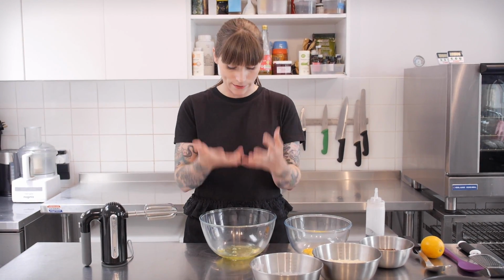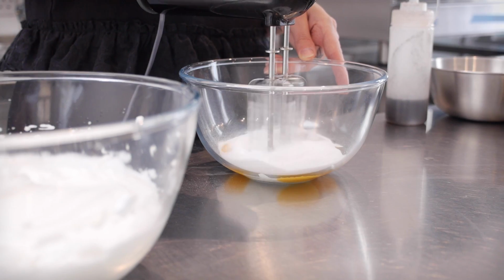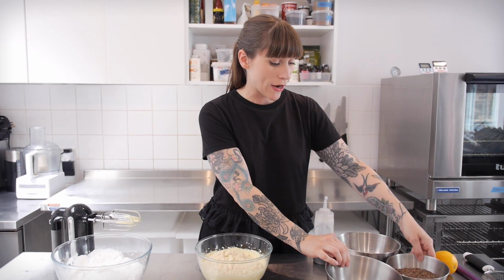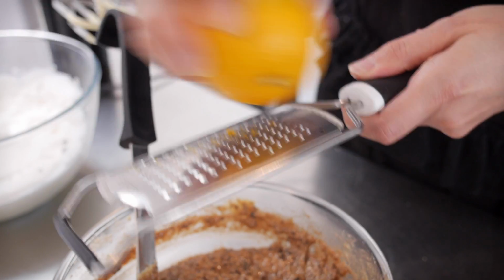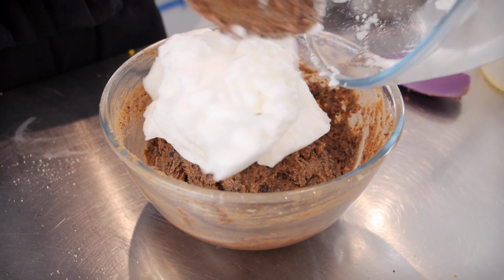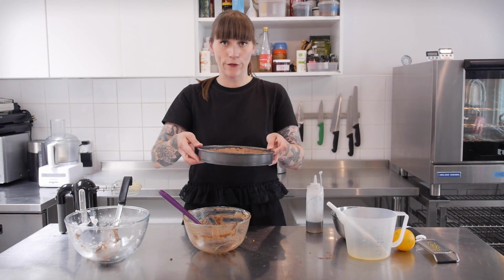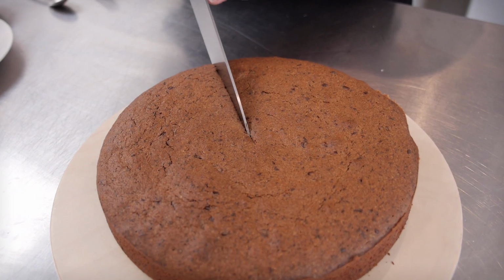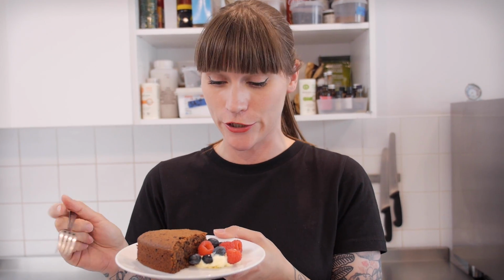Gluten-Free Flourless Chocolate Cake | Cupcake Jemma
MORE GLUTEN-FREE RECIPES! That's what you keep telling me. So here is a really good one! It's based on a yummy Torta Caprese and it is MOIST! Get baking!

Recipe -

4 lg free-range eggs, separated
170g caster sugar
1/2 tsp vanilla extract
200g dark chocolate, very very finely chopped
250g ground almonds
200g melted and cooled butter, unsalted

CAKESTAGRAM: @crumbsanddoilies

Crumbs & Doilies
1 Kingly Court
London
W1B 5PW